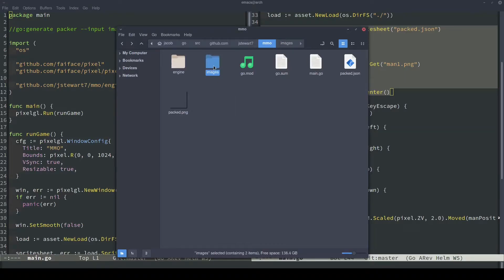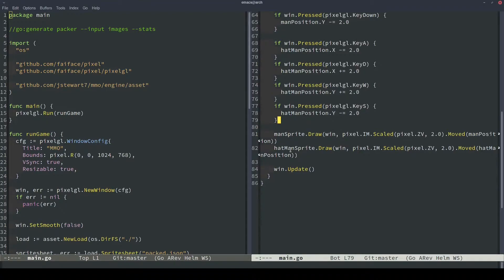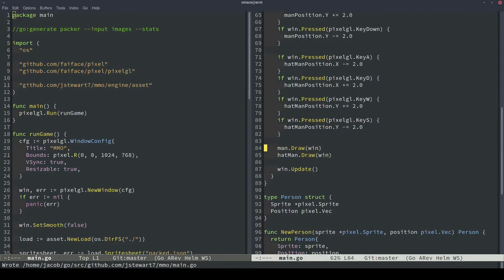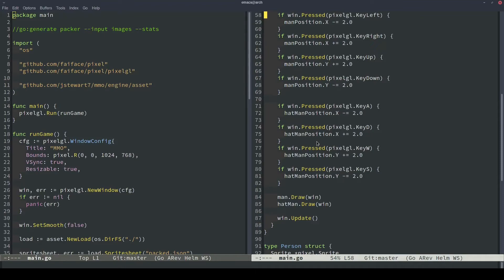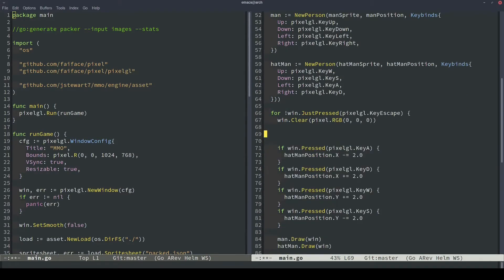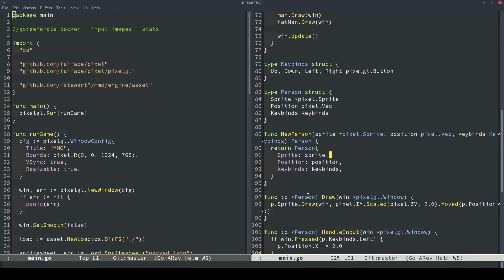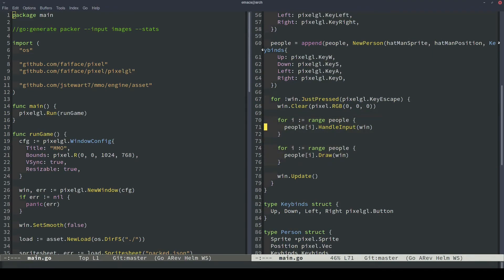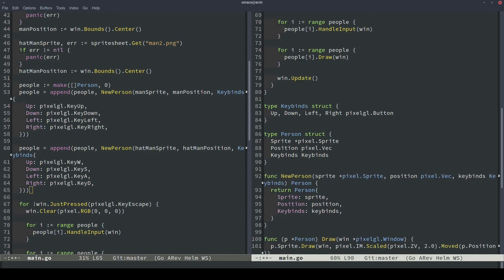[Making an MMO] Episode 3 - Software Organization, Components, and Systems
The goal of today's topic is to introduce and motivate basic organizational patterns that we will undoubtedly use in the future. Specifically, we are going group different components to create a cohesive game object, and we are going to build systems around those components.

Credit to asciiquarium for the introduction ASCII aquarium.